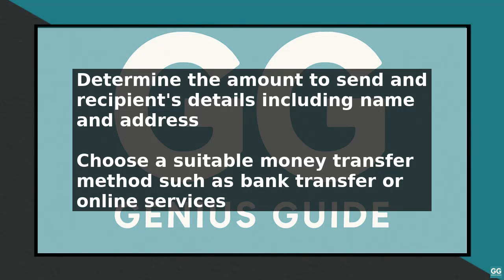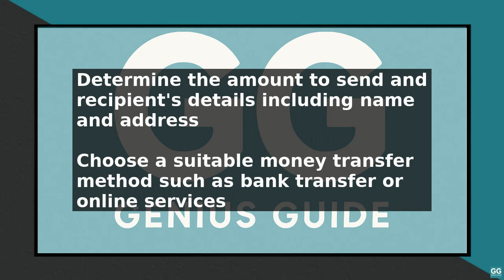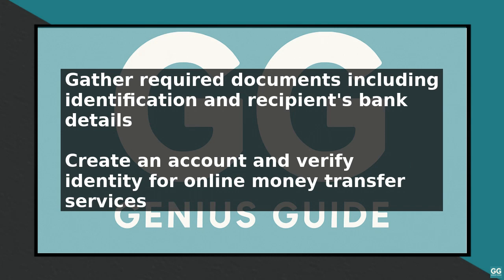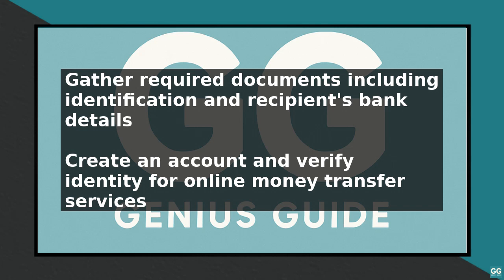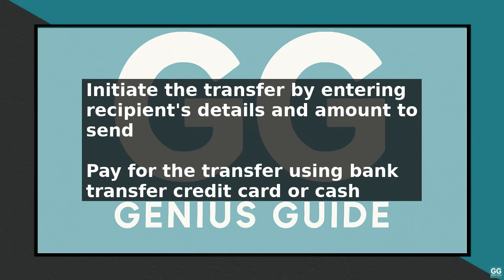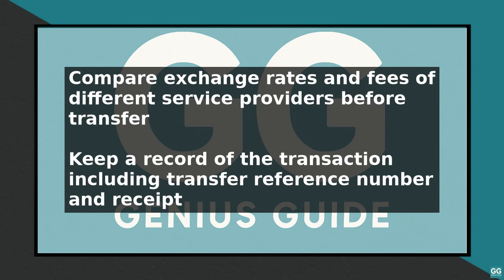How To Send Money From Singapore To Malaysia Step By Step (2025)